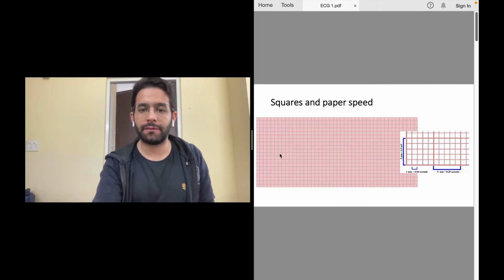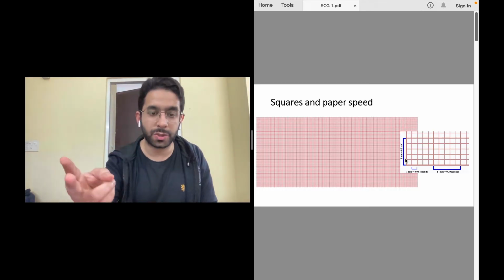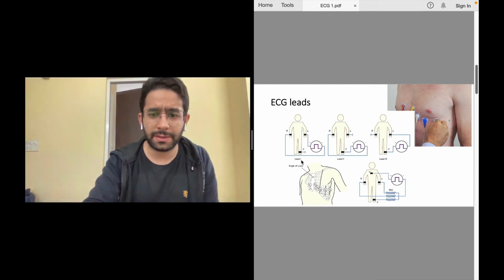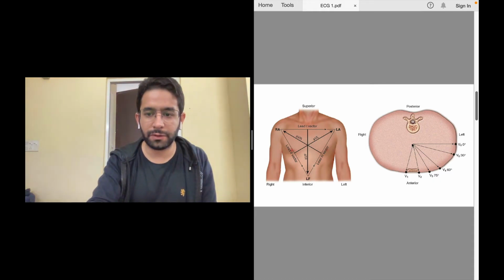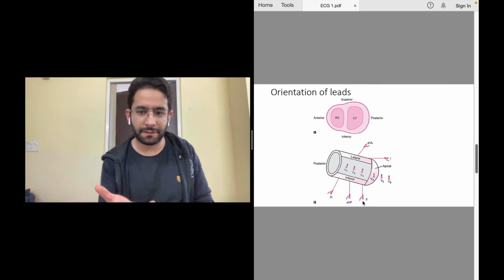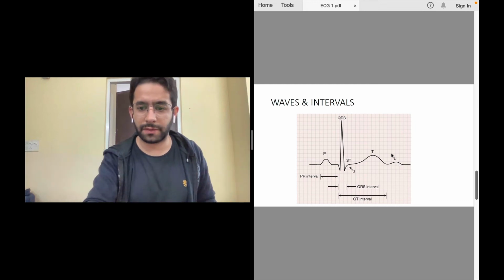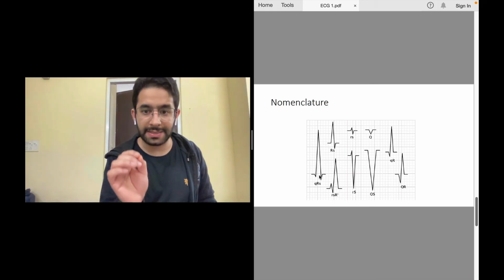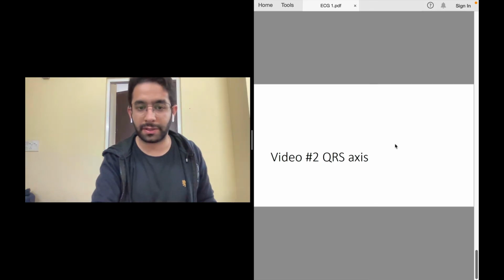ECG for MBBS students: Video #1 Leads and waves